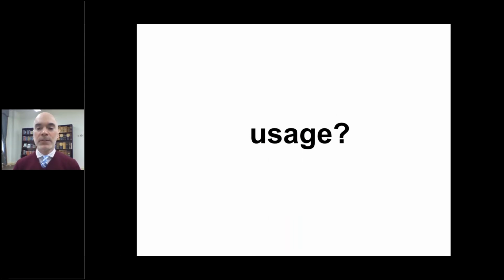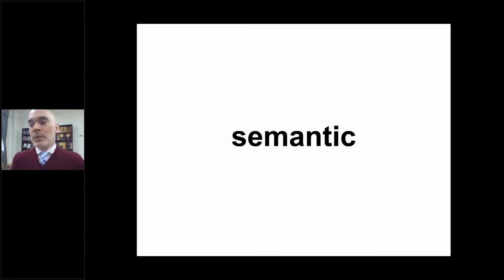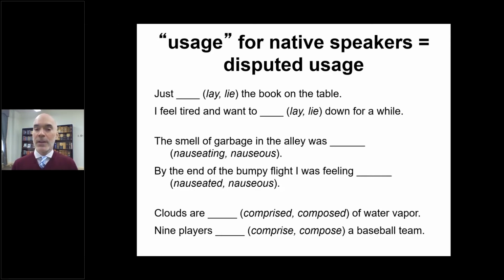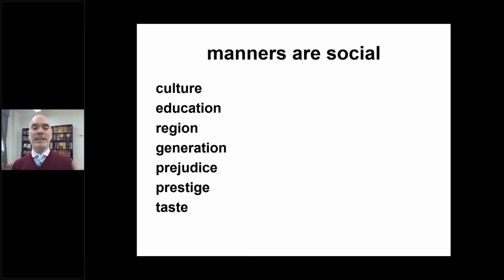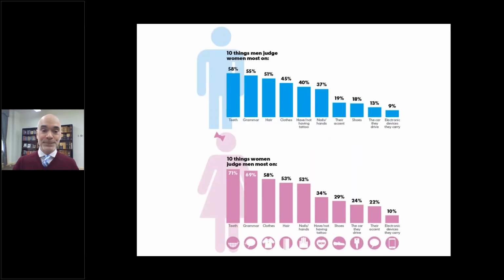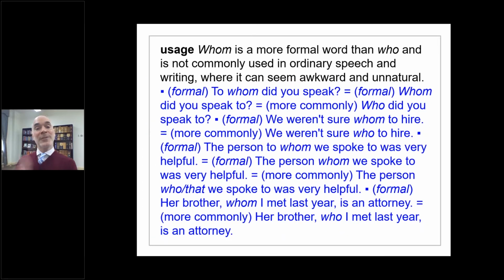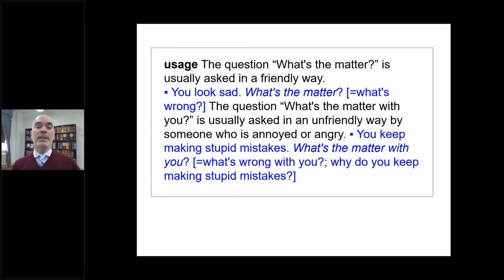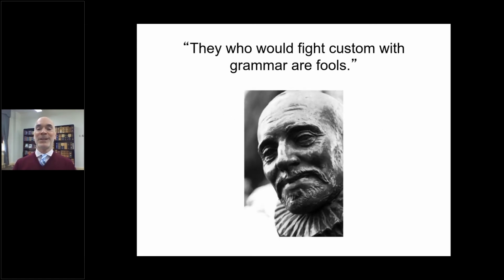Peter Sokolowski - Mind Your Manners: Idioms and Usage for English Teachers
Abstract:

This lecture explores grammar, word choice, and cultural assumptions essential to clear and correct English. What do we mean by usage? We mean the way English words and phrases are actually used: Is a word old-fashioned? technical? humorous? chiefly British? slangy? approving? objectionable? Is its meaning usually literal or figurative? Join us on a tour of a dictionary that goes way beyond definitions into the teaching of critical thinking, communication, and culture.

Biodata:

Peter Sokolowski is Editor at Large at Merriam-Webster. He has written definitions for many of Merriam-Webster’s dictionaries, is active as a blogger, podcaster, and speaker on language, and serves as pronouncer for spelling bees worldwide. He was named among TIME's 140 Best Twitter Feeds of 2013.

A sua opinião é muito importante para nós.